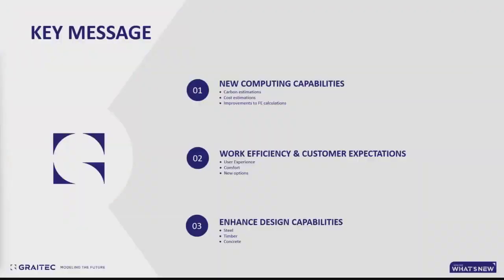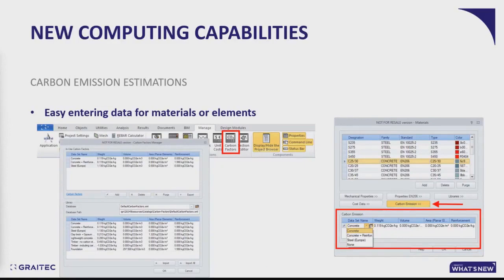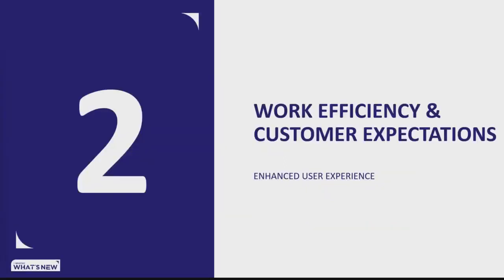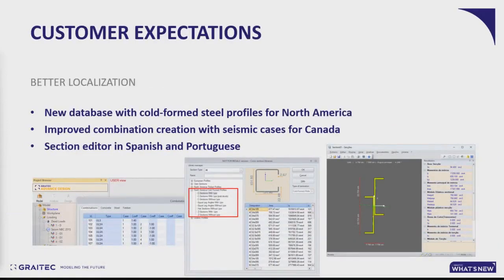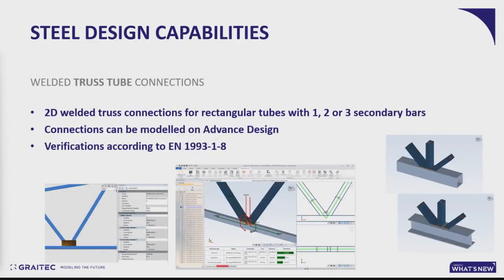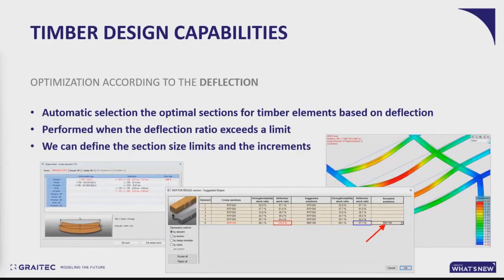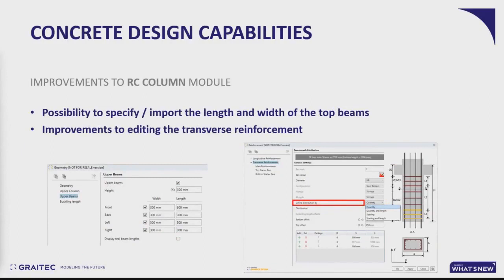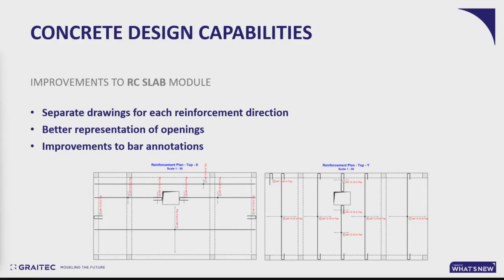ADVANCE DESIGN 2024 - FEM analysis software - Overview of new features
This version 2024 of Advance Design FEM/FEA analysis software for structural engineers is enhanced with a lot of users-centric new functionalities with high-end benefits, and is articulated around a few main subjects:
• New computing capabilities directed towards sustainable design, including carbon emission estimations, cost estimations, but also displacement control nonlinear analysis.
 • Enhancing the analysis of timber structures acc. Eurocode 5 by increasing the scope of verification, including new Eurocode checks for bearing, notches, and compound sections, and the optimization of timber elements according to the deflection.
• Enhance steel structure design capabilities mainly by allowing design checks of cold form sections acc. American AISI code, web buckling analysis sections acc. Eurocode 3 and new welded truss tube connections.
 • Enhance concrete structure design capabilities with new options and improvements to RC design modules, including new shapes of bars for RC Slab, new drawing capabilities, or transferring rib results to RC Beam.
 • Enhanced user experience and the comfort of program operation by introducing improvements to facilitate everyday work, including templates for selections, and new commands for faster selecting, or filtering sections on databases.
Version 2024 of Advance Design also comes with a vast number of improvements and adjustments following the feedback received from thousands of users worldwide